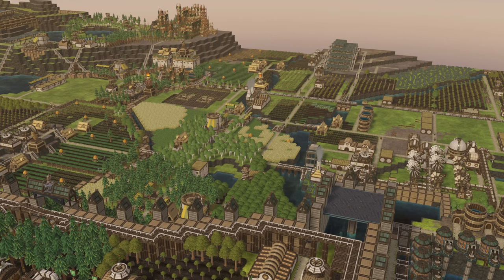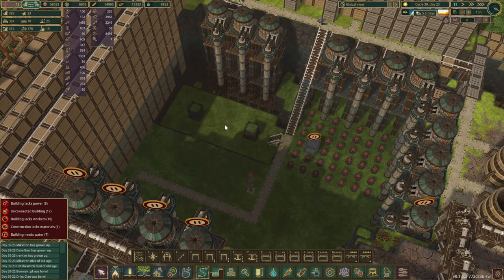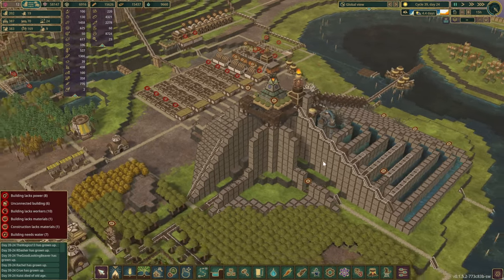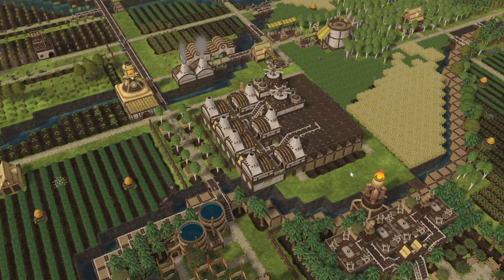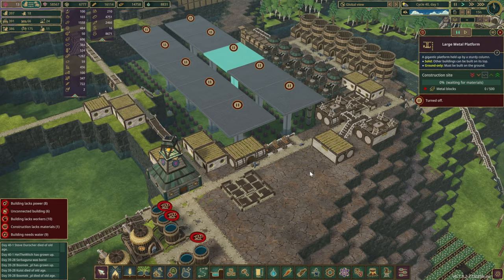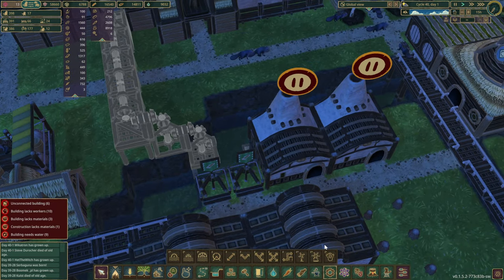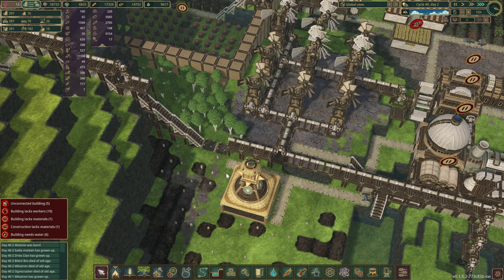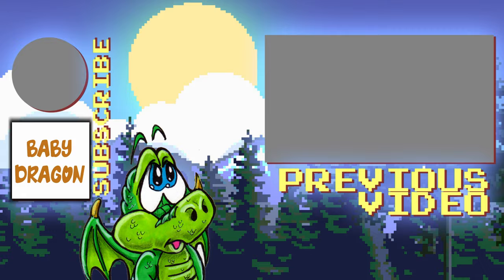TIMBERBORN | Power To The Beavers | E37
Timberborn - In this episode the beavers connect District 1 with the main grid.

UnifiedFactions
DraggableUtils
EmploymentPriority
ExtendedArchitecture